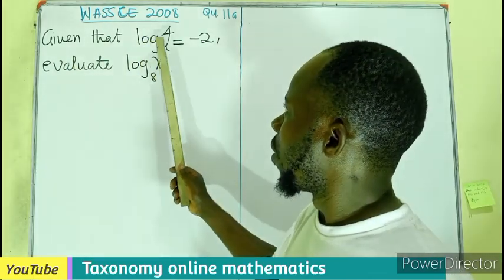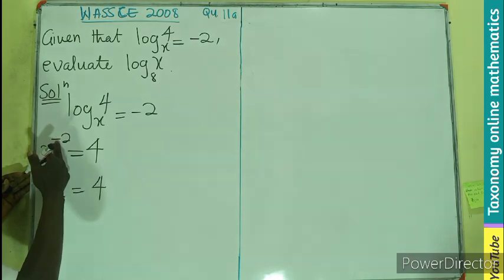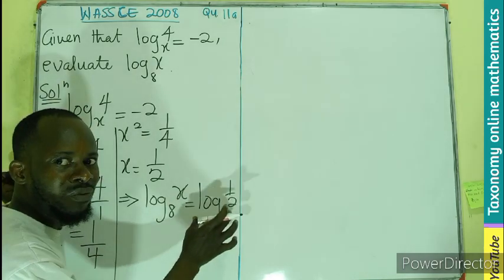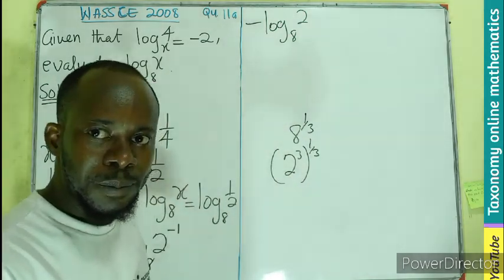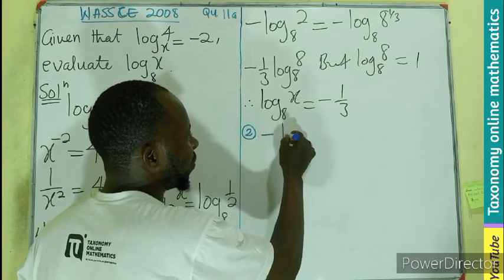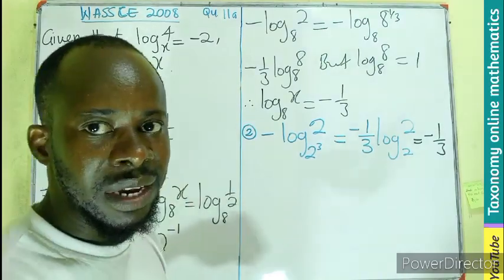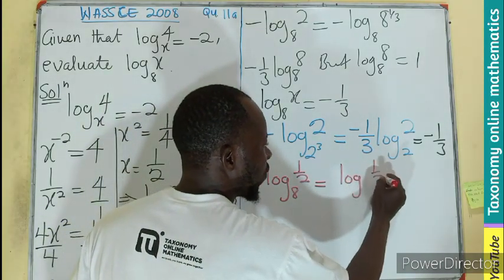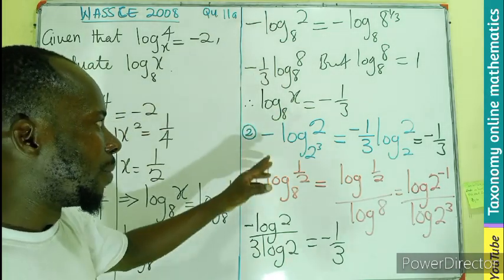WASSCE 2008 Elective mathematics: Logarithms past question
Solving question on logarithms